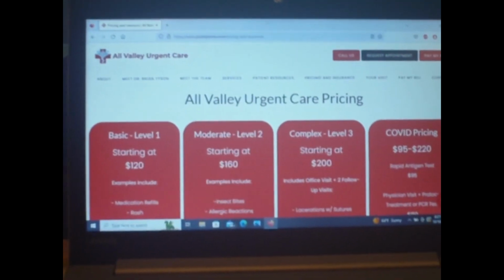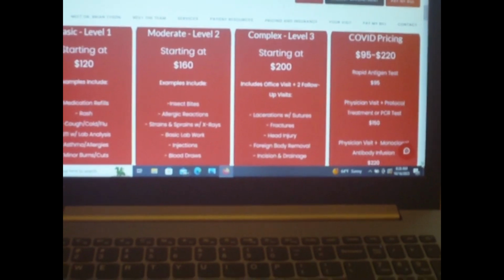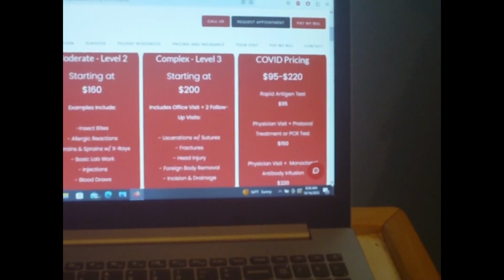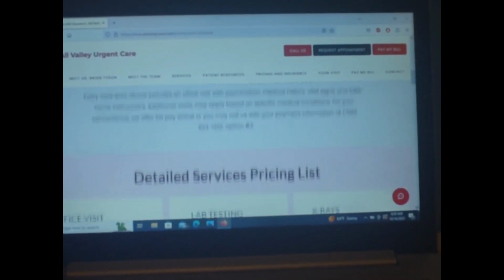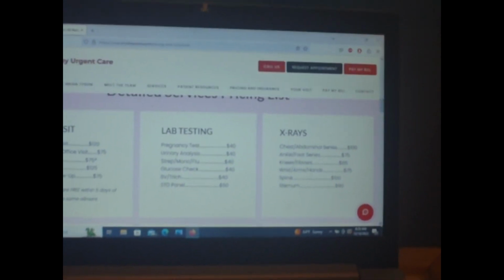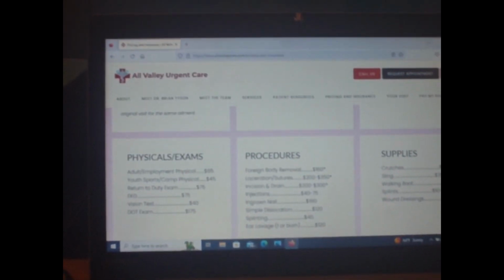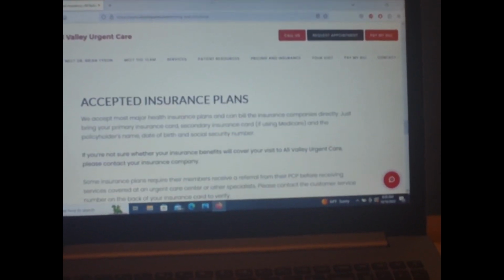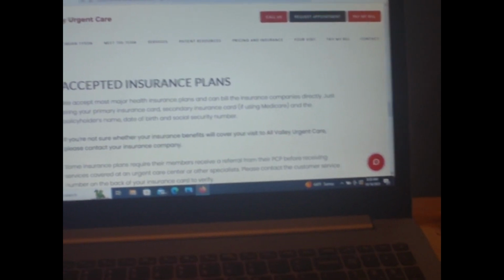Eye Of Newt, Hair of Toad Made with Clipchamp